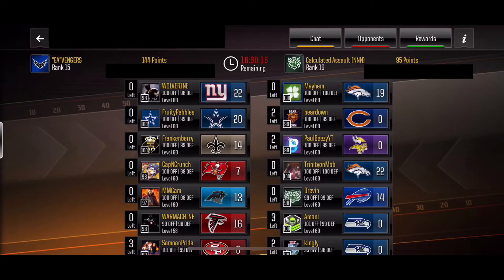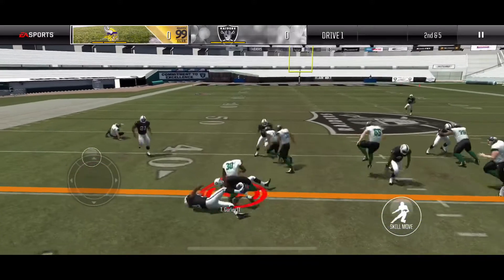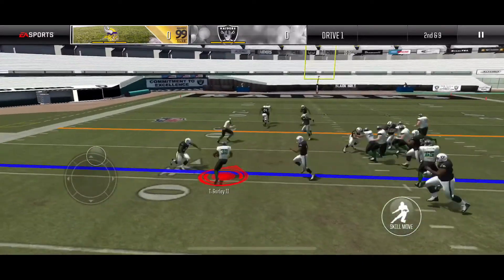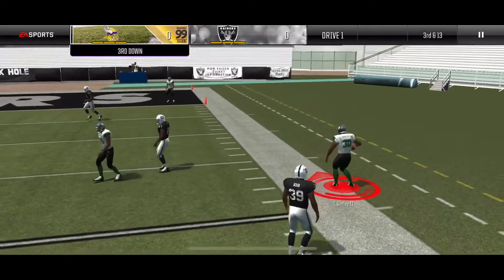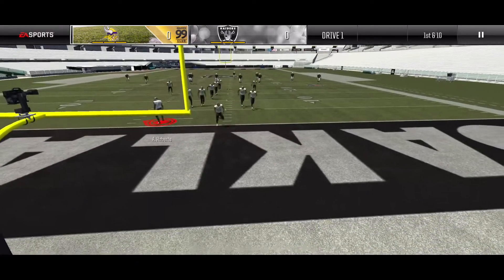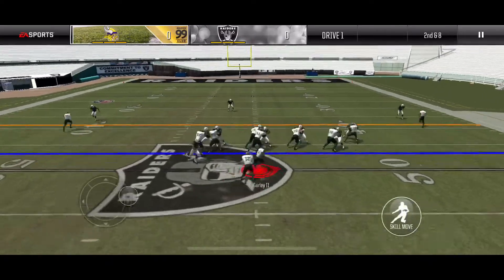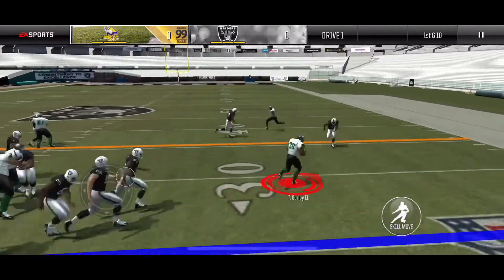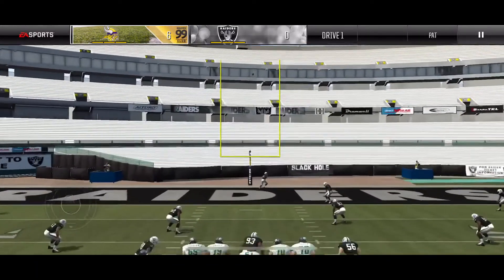LvL vs #14 LEAGUE IN THE WORLD! CAN WE PULL THIS OFF?